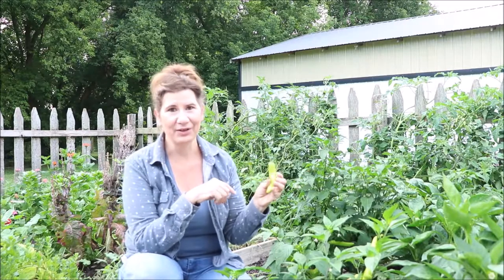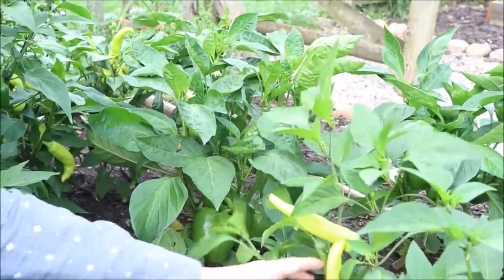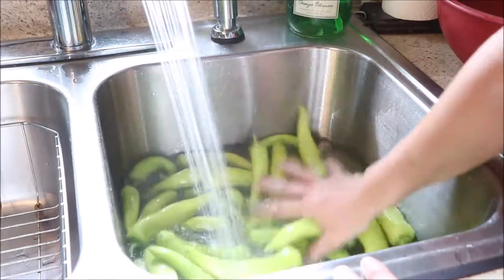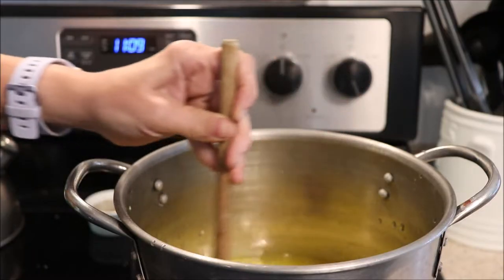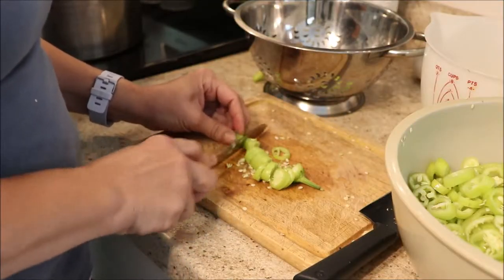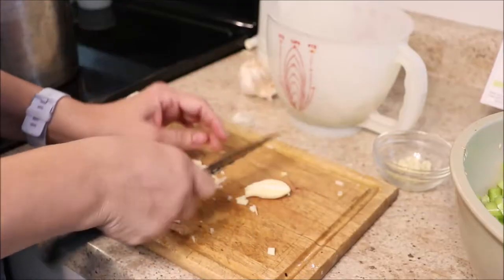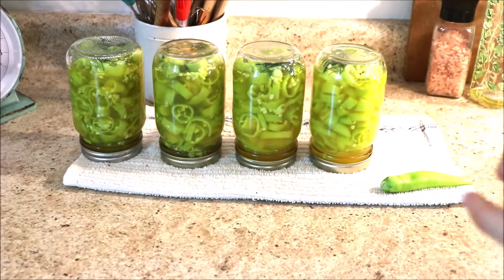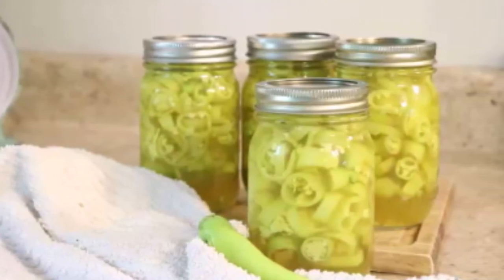Canning Hot Pepper Rings | NO PROCESSING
With an abundance of Hungarian Hot Wax Peppers I thought I would whip up a batch of Dilly Pickled Pepper Rings.  Say that three.times fast, quite the tongue teaser!  This canning process is simple and eliminates the need for water or pressure canning.  Let me know if you make these pickled pepper rings.

Canning tool set
Canning jars pint size
Canning Jar lids small mouth
Canning jar rings
Mrs. Wages Kosher Dill Pickle Mix